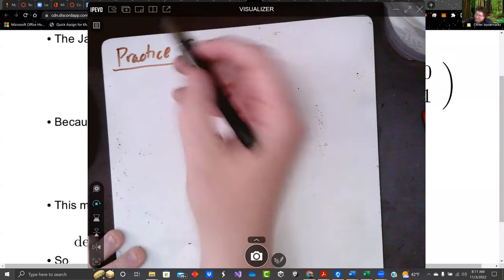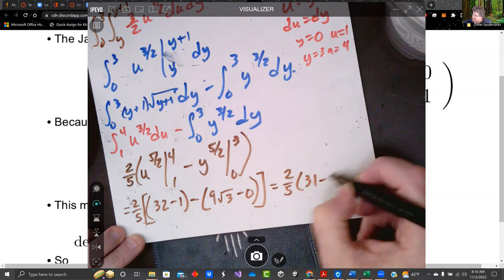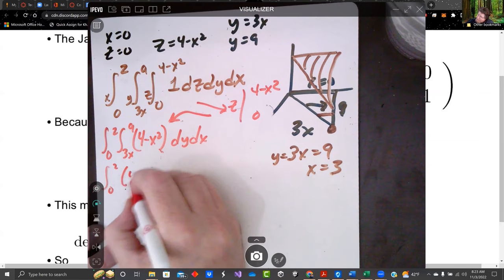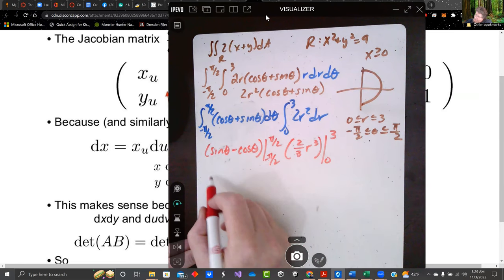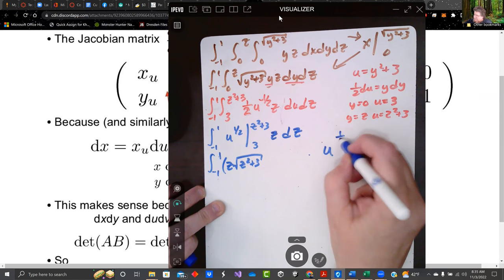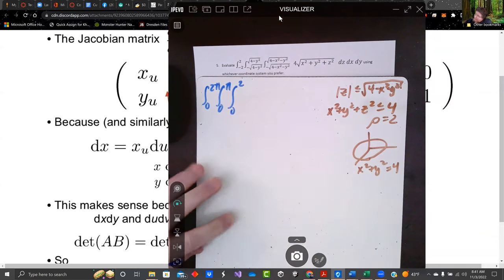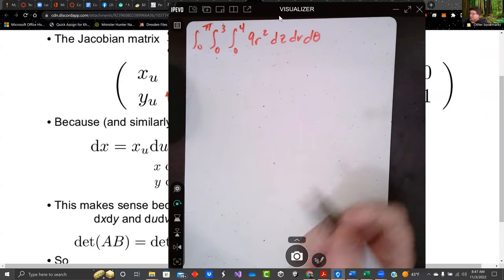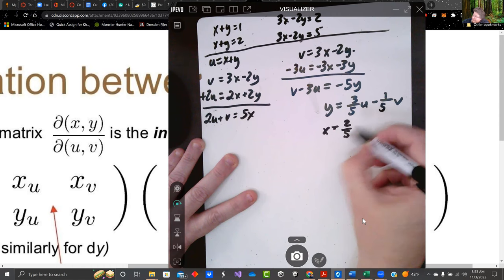M067 Calc3 Chapter 14 Review Discussion Group